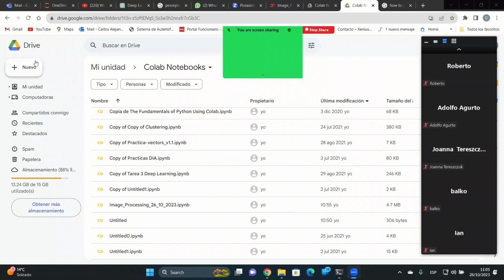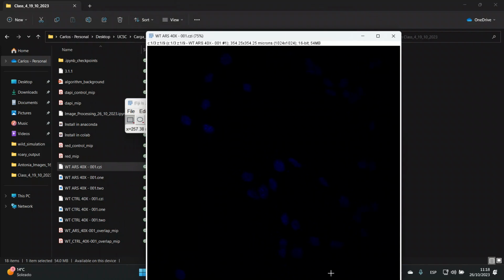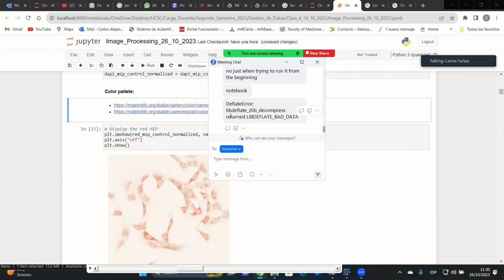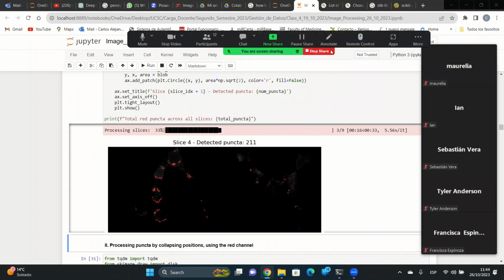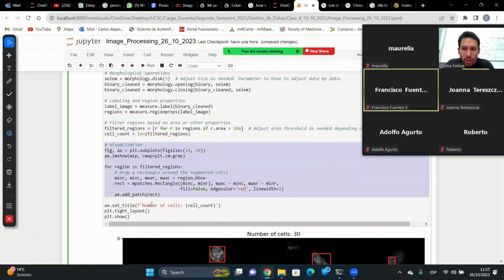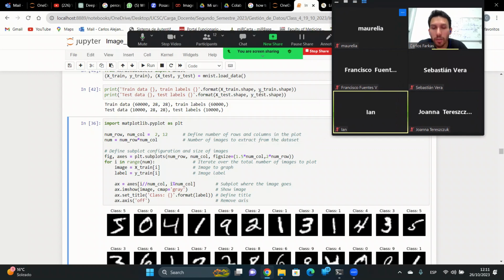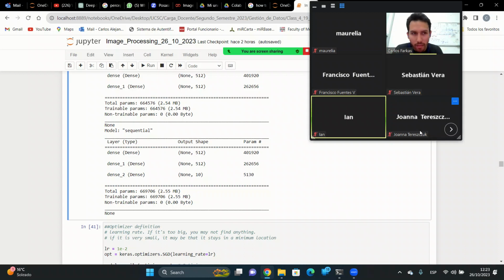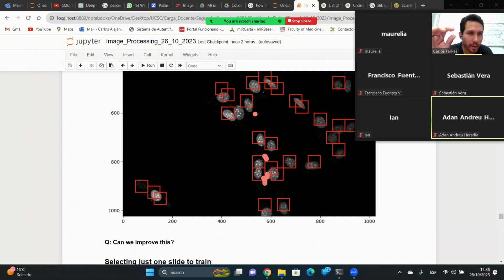Class II Advanced Cell Imaging and Analysis with Python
Class II Advanced Cell Imaging and Analysis with Python  - 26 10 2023